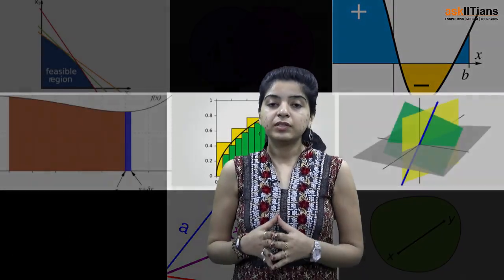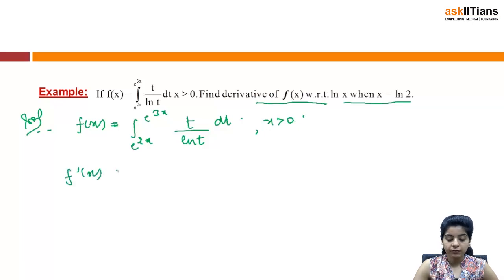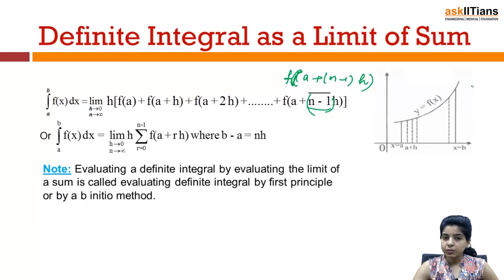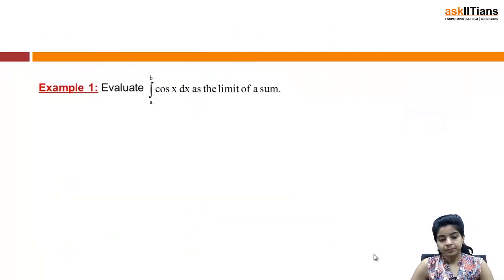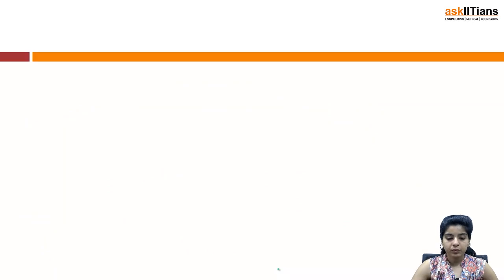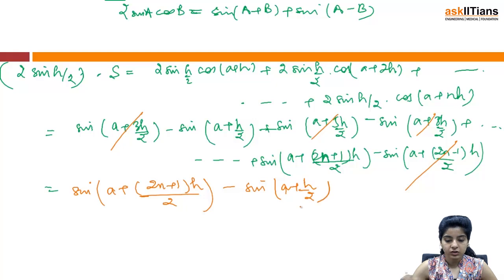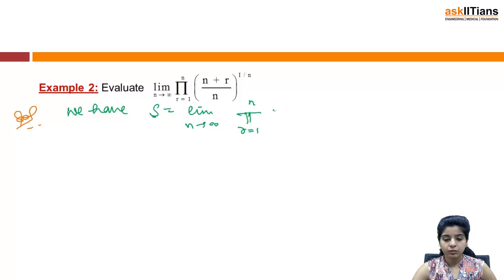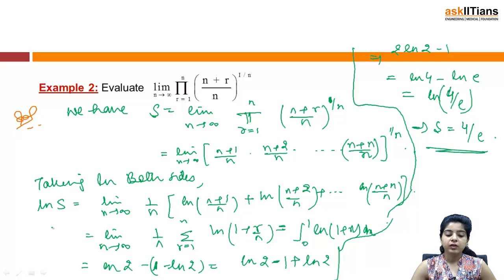Derivatives of anti-derivatives and | Lecture-3 | Definite Integration | Maths | Grade 12 | JEE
Latika Leekha mam has explained  Definite Integration | Derivatives of anti-derivatives and definite integral as limit of sum

For more information on Permutation and Combination, refer to our revision notes on JEE Math